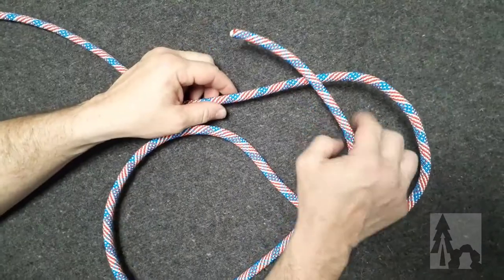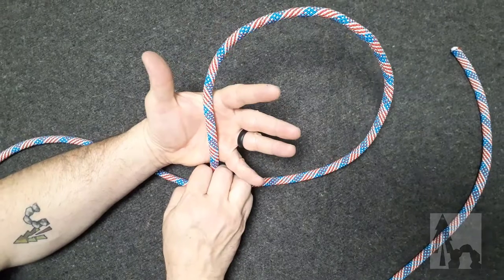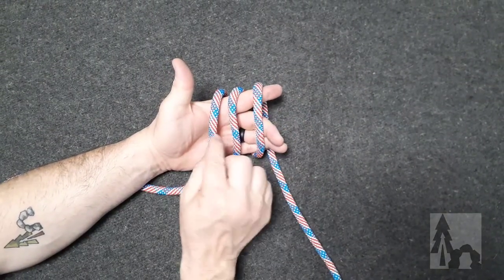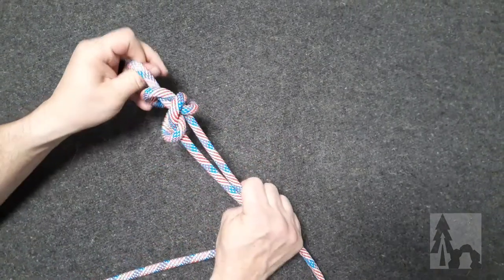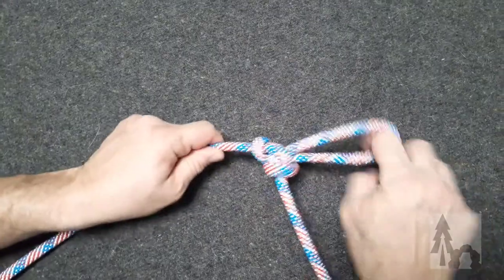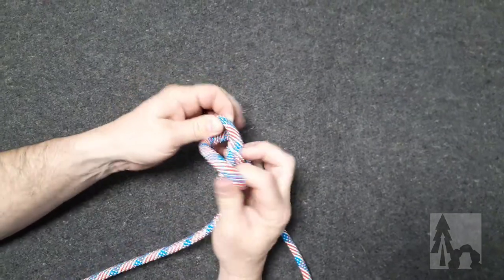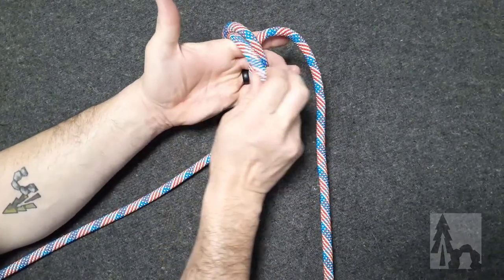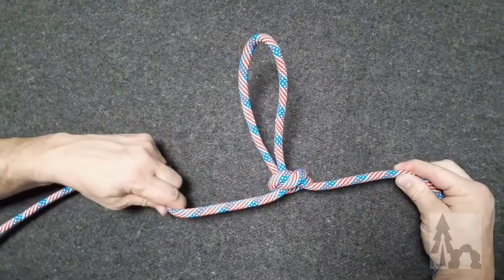Alpine Butterfly Loop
This knot is used for making a non-slip loop in the middle of a line. It can be used as a hand hold or attachment point for a carabiner/harness. Think climbing. This is a "life saving knot", meaning a knot you can trust your life with, thus the climbing applications.  The Alpine Butterfly is unique in being able to tie it in the middle of the cordage. There aren't too many of those.